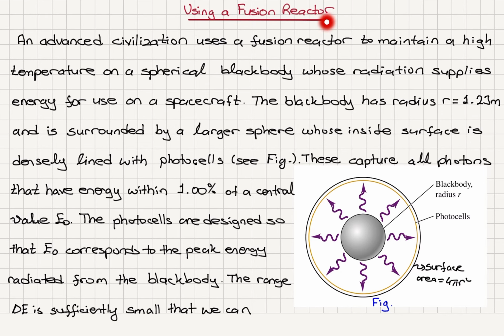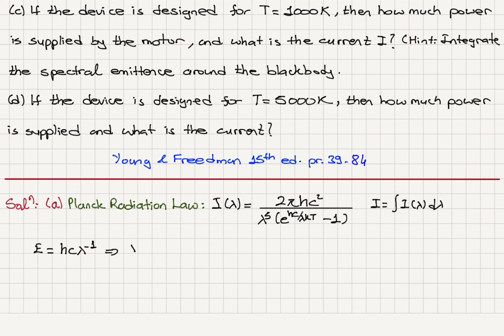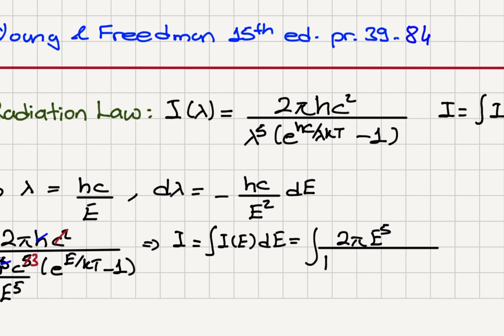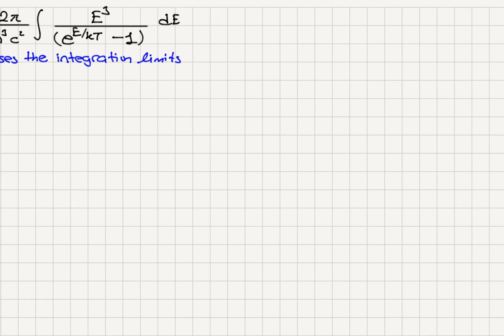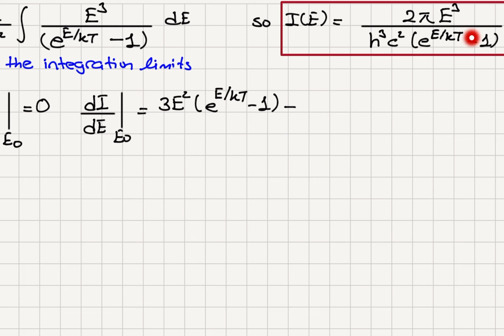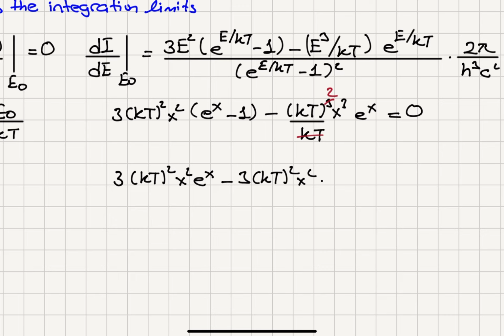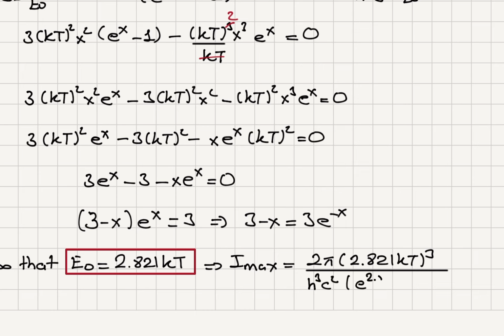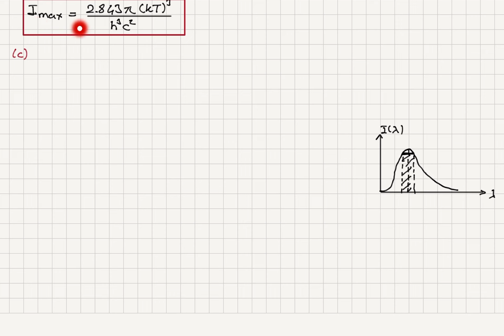Using a Fusion Reactor - 1